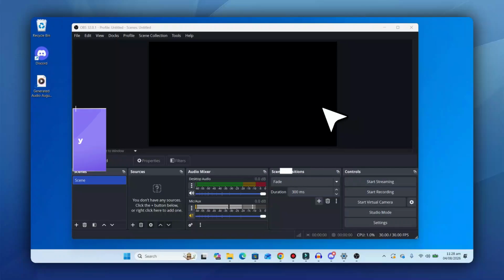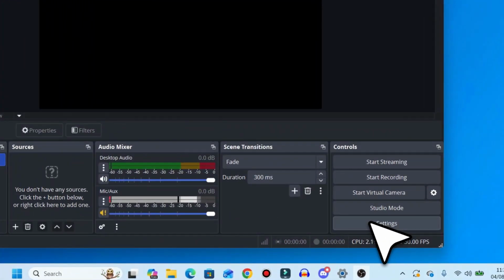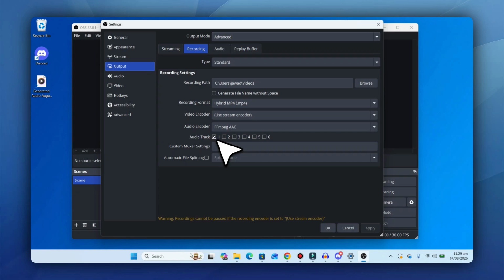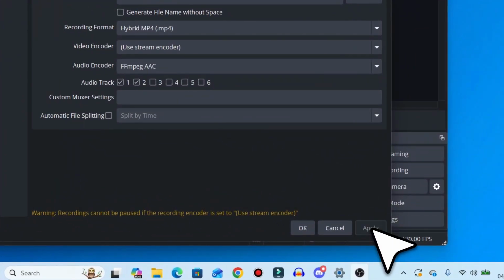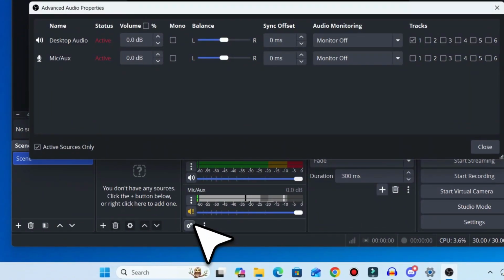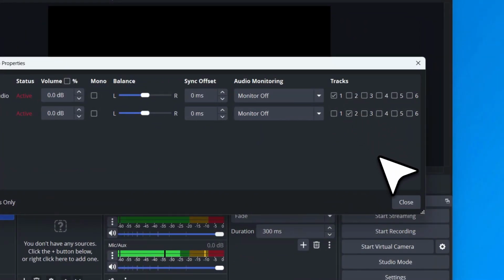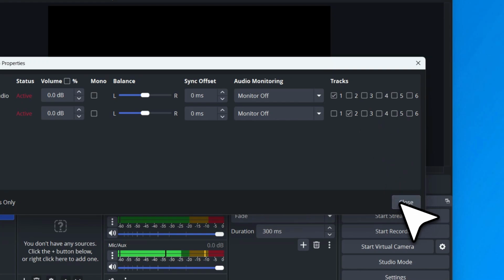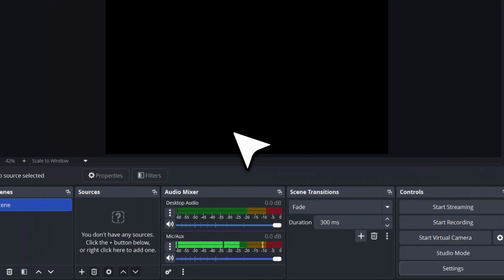How to Record Desktop Audio in OBS Studio (Complete Setup Guide)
Learn how to record desktop audio in OBS Studio and set it up correctly for the best recording quality with this easy step-by-step tutorial. In this video, you'll learn how to enable desktop audio, choose the correct audio device, adjust OBS audio settings, optimize sound quality, and fix common issues like desktop audio not being detected, no sound in recordings, or low audio volume.

This guide works with the latest version of OBS Studio on Windows 11 and Windows 10, making it perfect for YouTubers, gamers, streamers, and content creators.

In This Video You'll Learn:
How to record desktop audio in OBS Studio
Best OBS audio settings for recording
How to set the correct desktop audio device
Fix desktop audio not working in OBS
Improve recording sound quality
Separate desktop audio and microphone tracks
OBS Studio audio setup for beginners